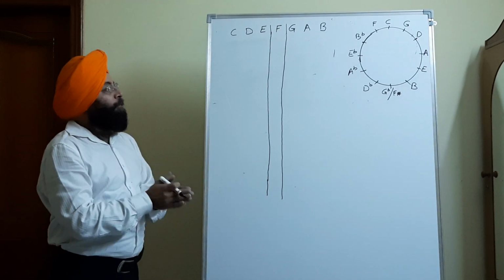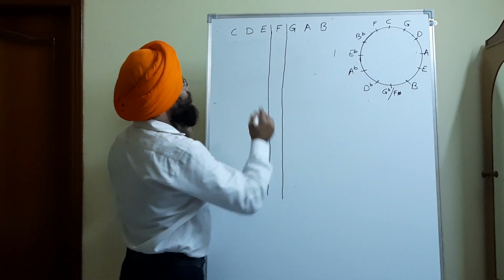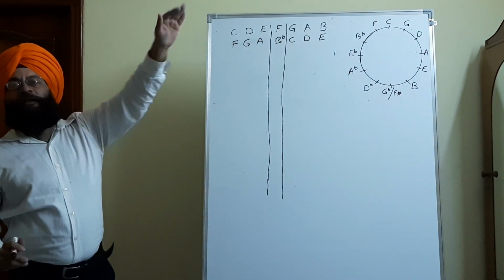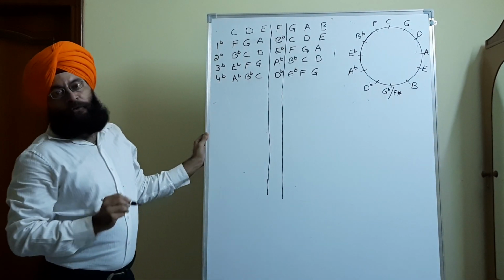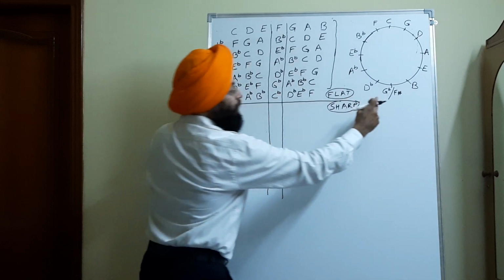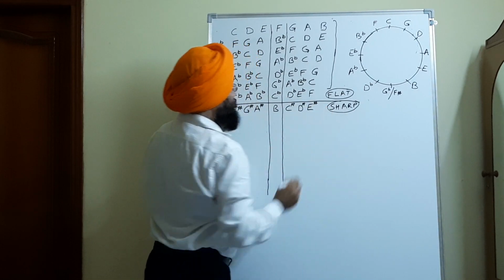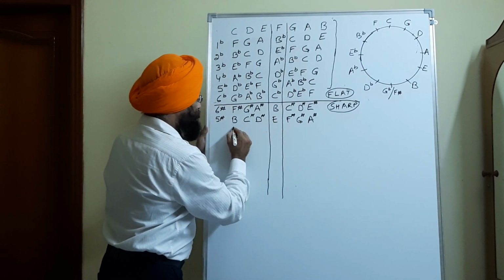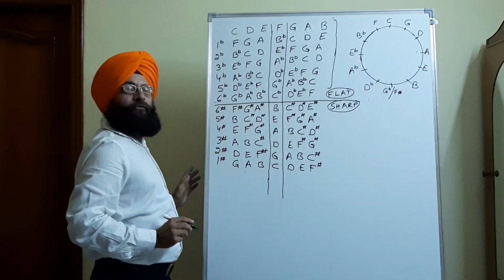Learn music 4 (how to play major scale from any note)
In this video I have explained how to play a major scale from all the 12 notes. I have used circular of fifths to drive all the scales